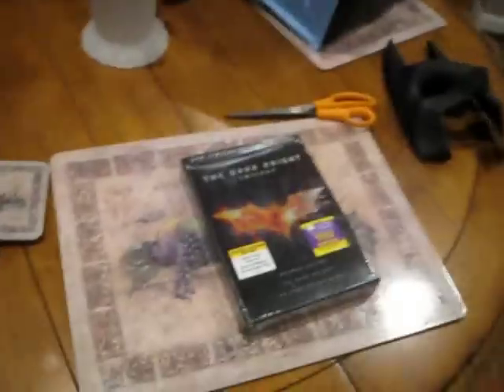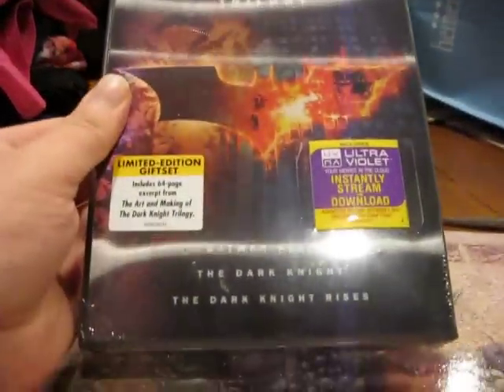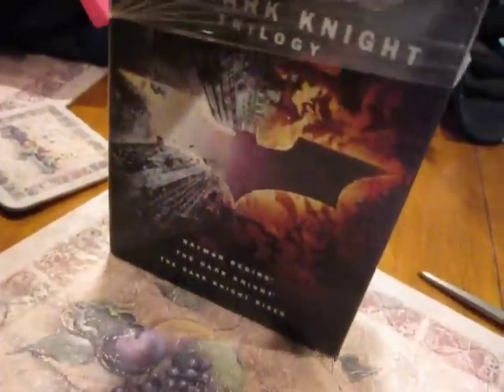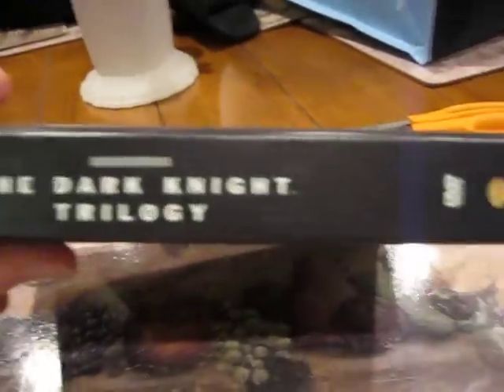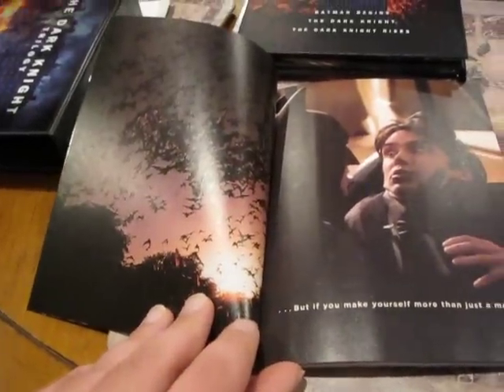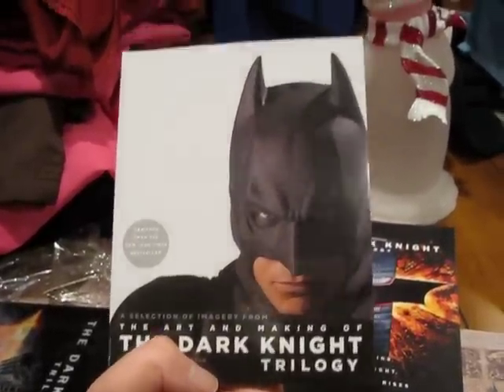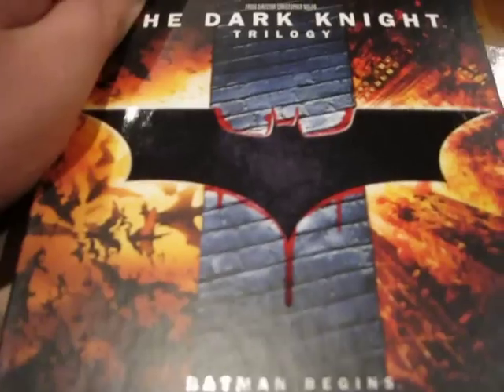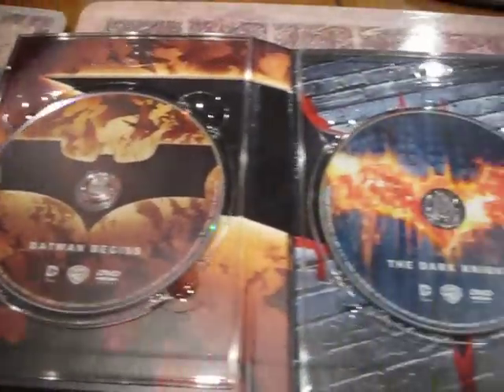The Dark Knight Trilogy DVD Box Set UNWRAPPED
Just bought the TDK Trilogy Box Set less than two hours ago (from the inception of this video), and thought you all would like to see what the thing looks like before you head out and buy it.